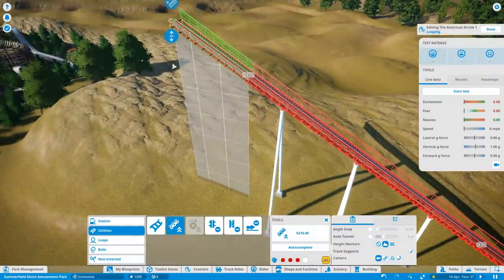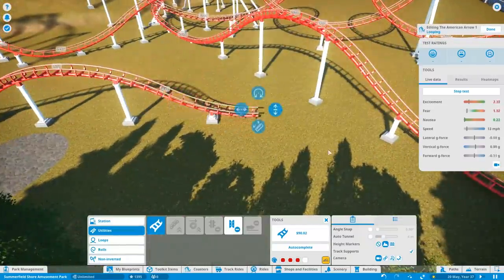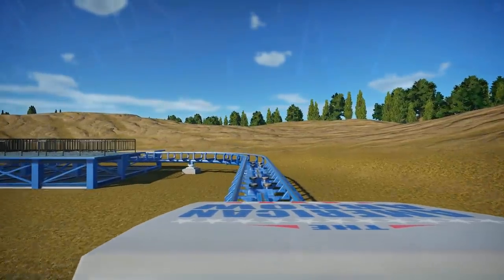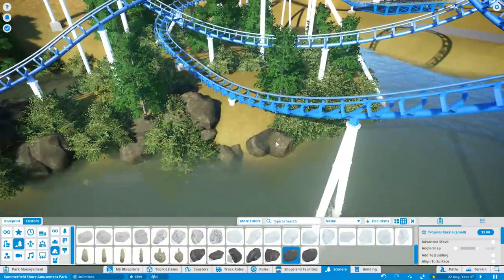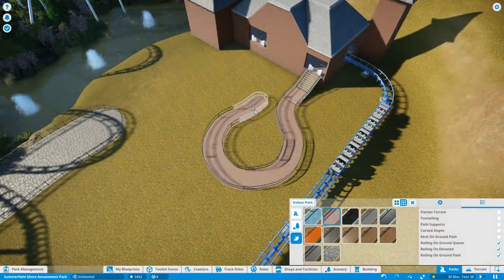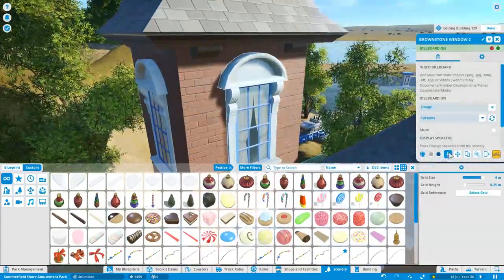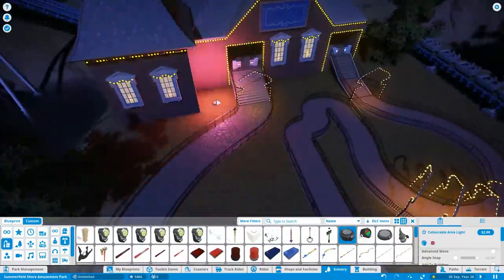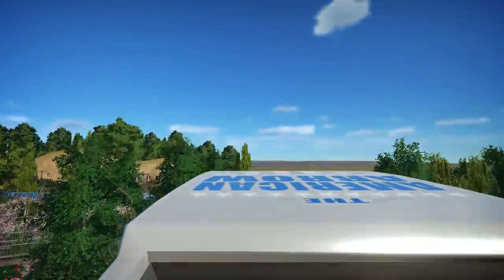Let's Play Planet Coaster - Vintage Park - Episode 16 - Arrow Looping Coaster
In this series I build a classic amusement park using the vintage pack DLC released by Planet Coaster. Throughout the series I'll be building a wide variety of different rides and attractions all with a classic feel. Along with building some traditional roller coasters and flat rides, I'll be adding plenty of landscaping and buildings to create a wonderful amusement park with a classic feel.

In this episode I build an Arrow Looping Coaster as the final project at my amusement park. Along with sharing on and off ride footage of the completed ride, I also add landscaping around the area along with adding a small lake underneath the ride.